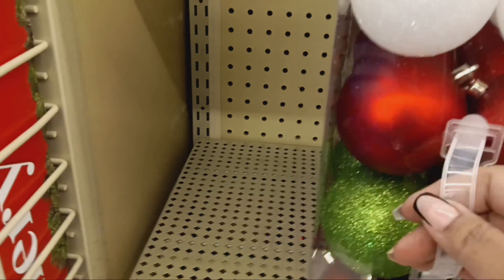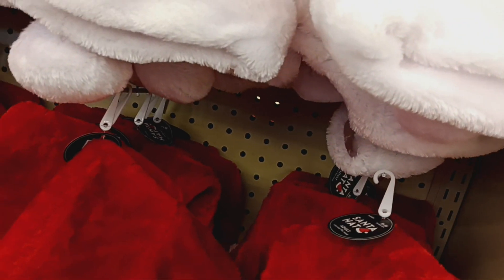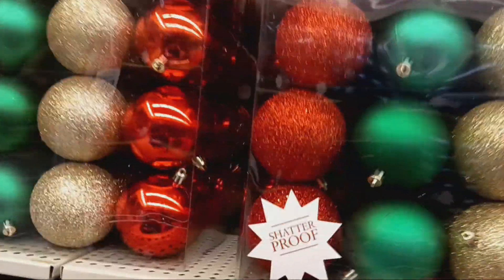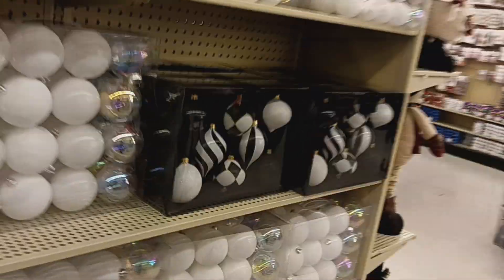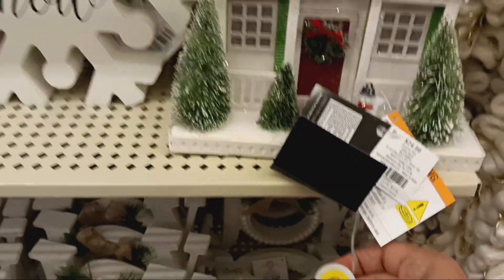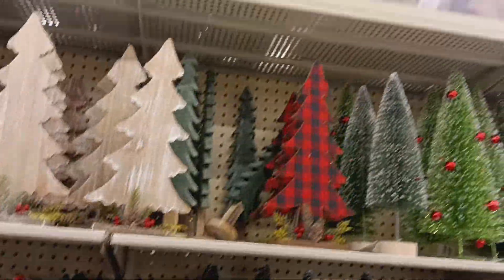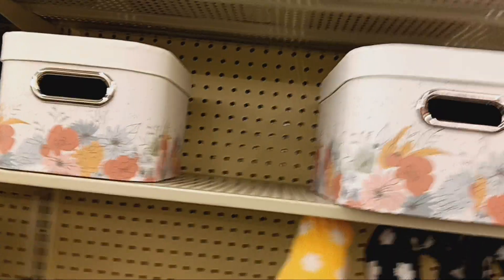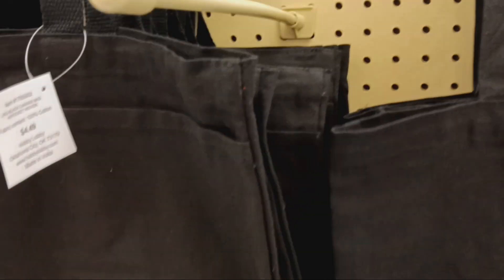IT'S CHRISTMAS AT HOBBY LOBBY!